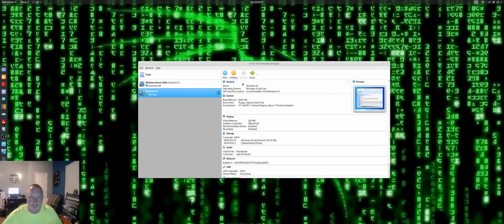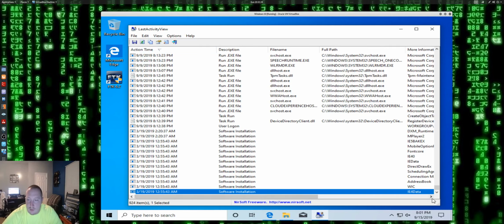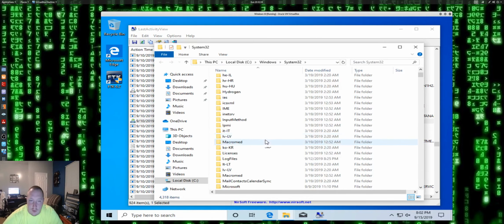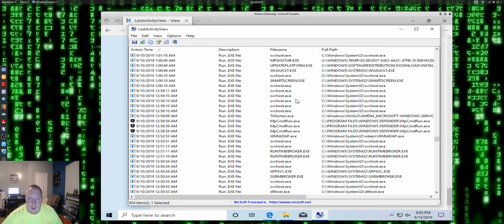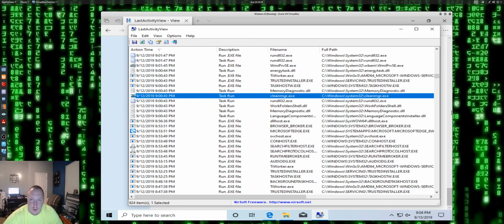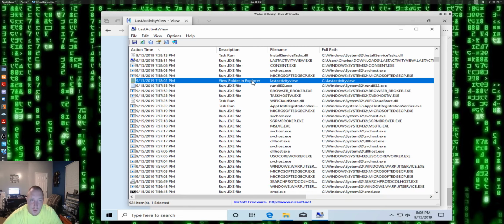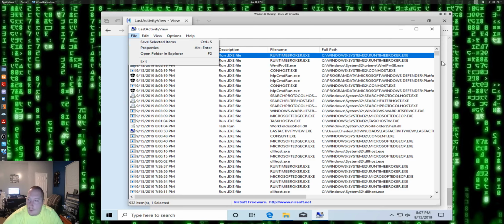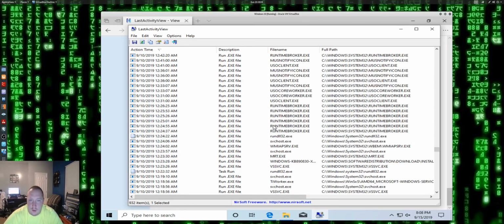Forensic's Tool "LastActivityViewer"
Charles Goodling - Forensic's Tool Overview for LastActivityViewer